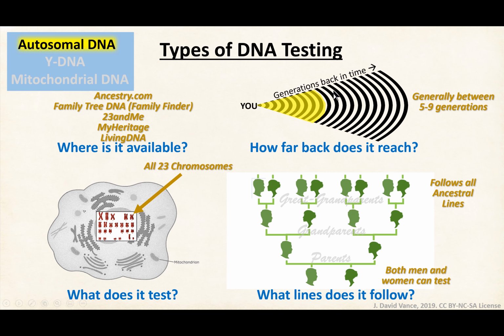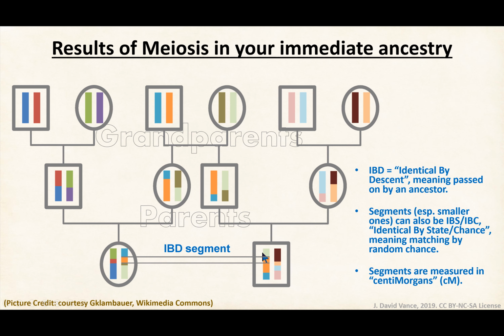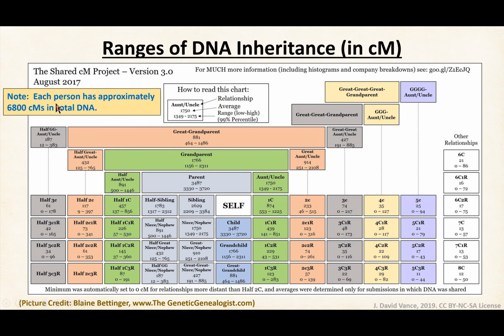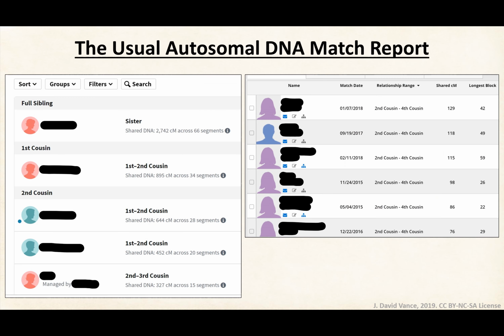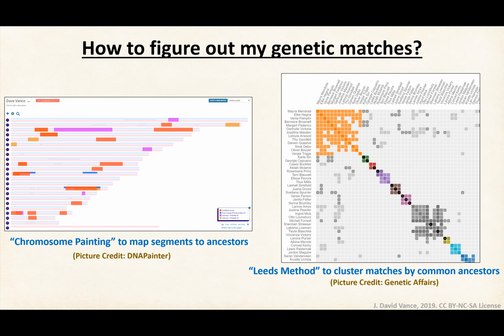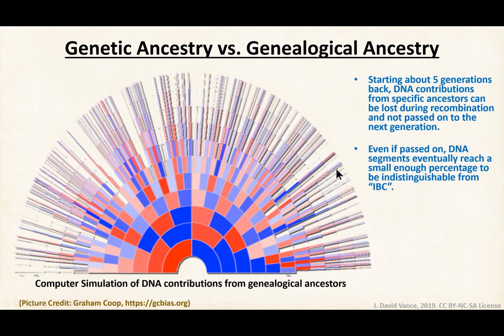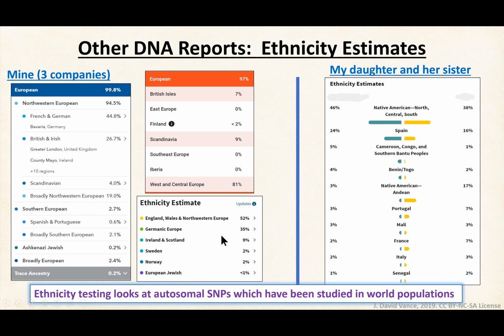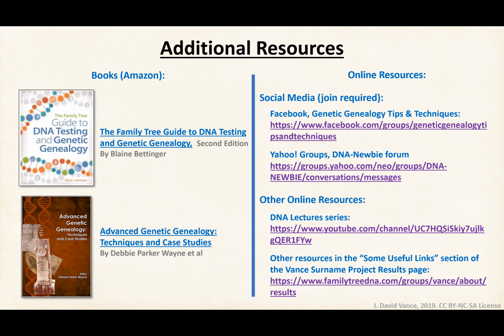DNA Concepts for Genealogy: Autosomal DNA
A quick introduction to Autosomal DNA.  Topics include the underlying genetics, how much DNA you share with relatives, how people analyze their matches (at a very high level), ethnicity reports and health reports, and links to additional resources. (CLICK TO READ MORE)

Please note that "CC BY-NC-SA License" means that the material used in this video is available for sharing for non-commercial uses as long as attribution is given, and any further reuse of this material must be provided under the same license.

A PDF of the slides used in this video is available

A readable transcript of the narration in the video (for those who prefer to read than listen)